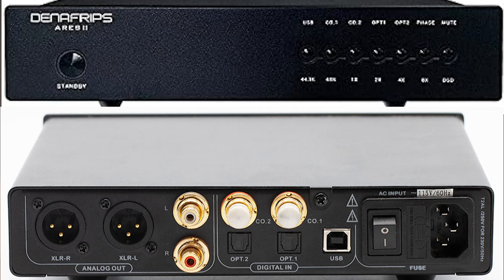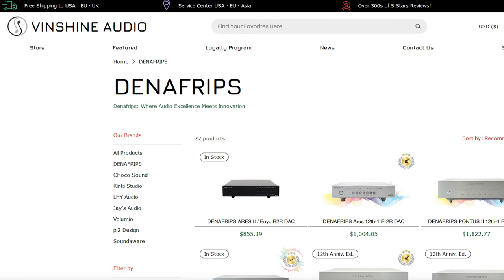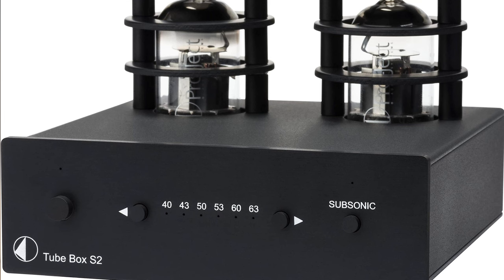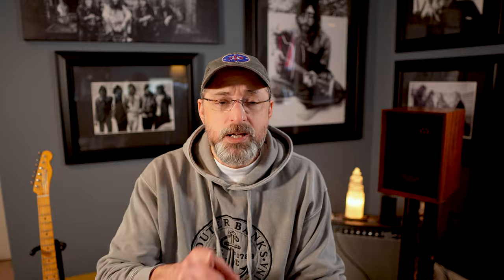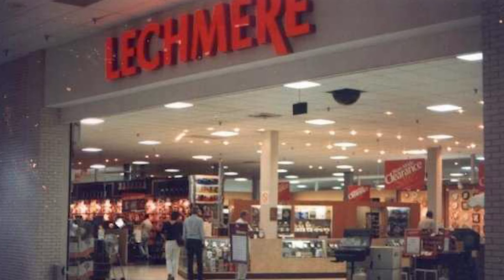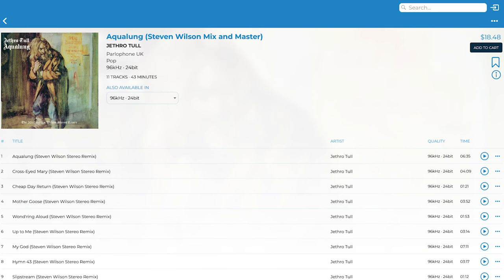How a remixed Aqualung and a Denafrips Ares DAC forced me into stepping up my Analog game. Amazing!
The 2011 Steven Wilson remaster of Jethro Tull's Aqualung and my Denafrips Ares II DAC completely toasted my analog stage and made me reinvest in a new phono preamp. This was shocking to hear and completely justified my DAC purchase. Plus a review of the fantastic Aqualung remix by Steven Wilson.

Where I buy my new vinyl records (online) Great Service!

My current 2 channel Hi-Fi system
Digital Source - Dell XPS Tower, Windows 11
DAC - Denafrips Ares II/ENYO
Integrated Amp - Rotel A11 Tribute
Analog Source - Audio-Technica LP120-USB
                - Upgraded cartridge - AT-VM95ML
Phono Preamp - Pro-Ject Tube Box S2
                - Upgraded tubes to Genalex Gold Lion 12AX7 ECC83/B759 Gold Pins Vacuum Tube